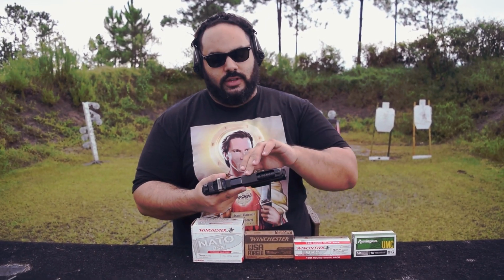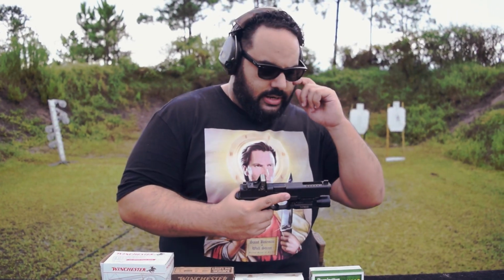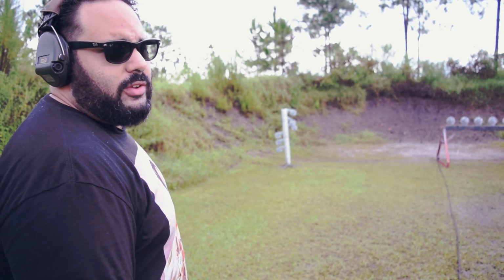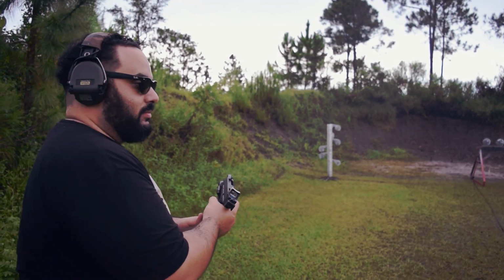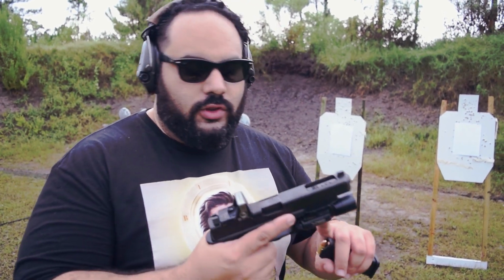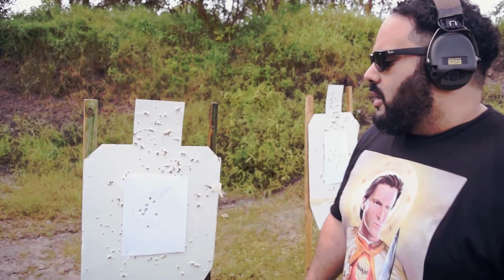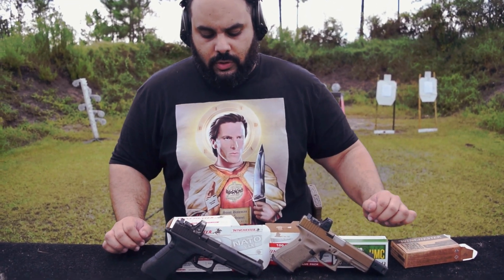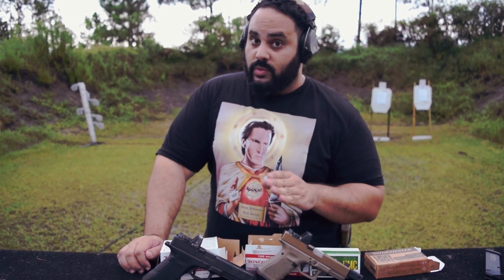Glock 34 Mod K Armory Ported Barrel Review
Today we take a look at Mod K Armory's porting services on a Glock 34, compared to a Roland Special Glock 19. Compare, contrast, and help you decide on your ideal set up.